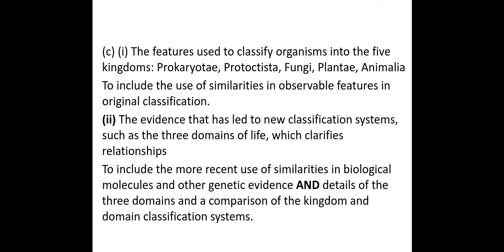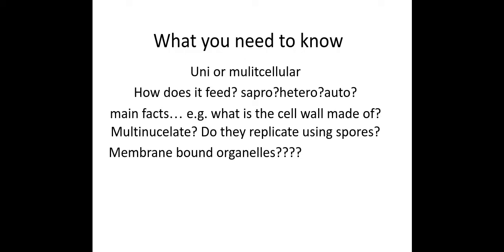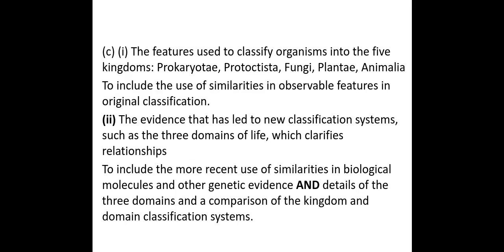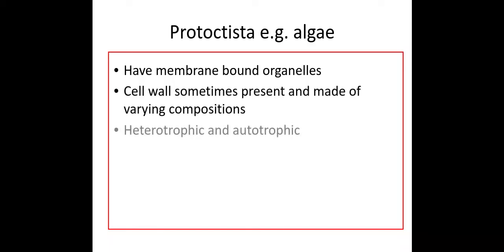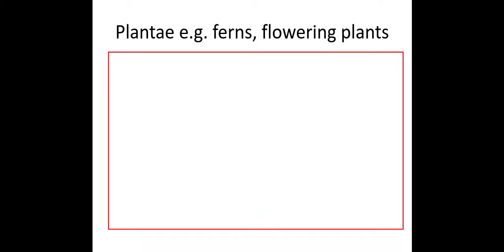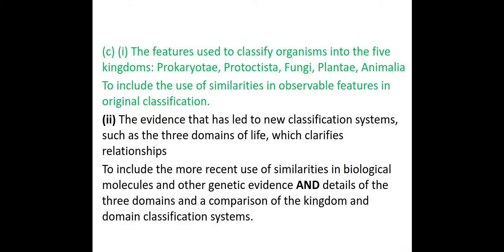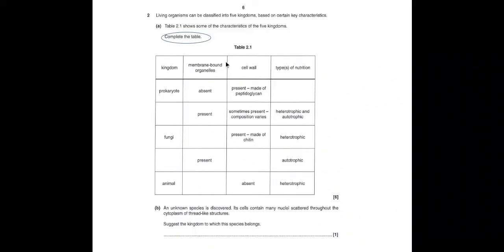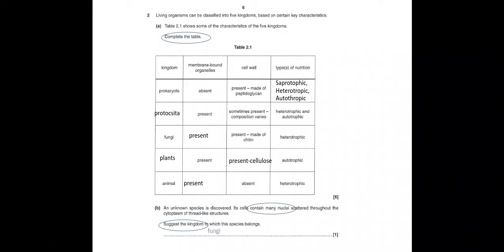4.2.2. Classification and Evolution c) PART 1 Observable features in the 5 kingdoms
4.2.2. Classification and Evolution
PART 1
(c) (i) The features used to classify organisms into the five kingdoms: Prokaryotae, Protoctista, Fungi, Plantae, Animalia
To include the use of similarities in observable features in original classification.
(ii) The evidence that has led to new classification systems, such as the three domains of life, which clarifies relationships
To include the more recent use of similarities in biological molecules and other genetic evidence AND details of the three domains and a comparison of the kingdom and domain classification systems.